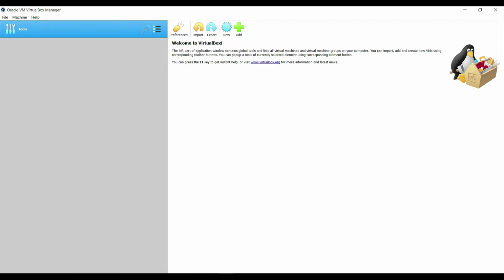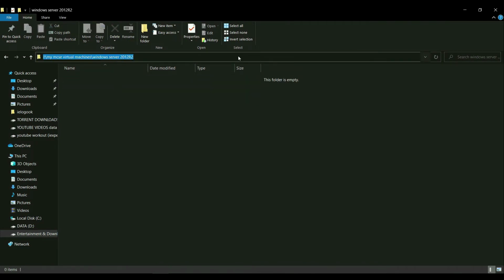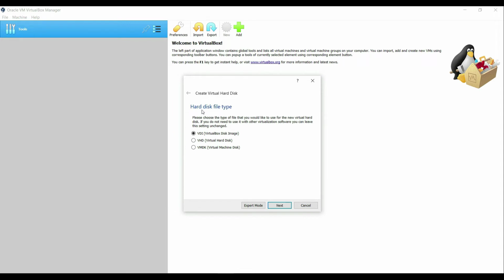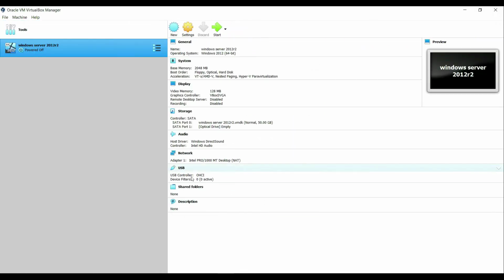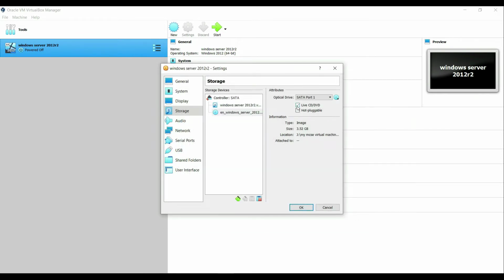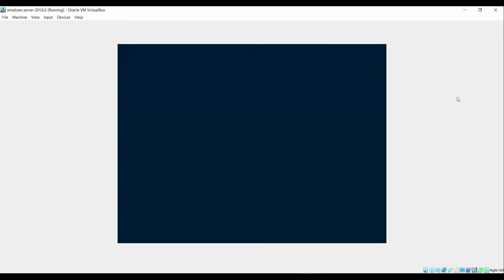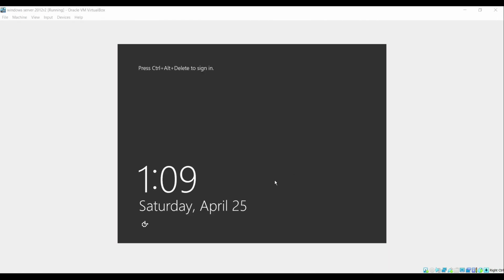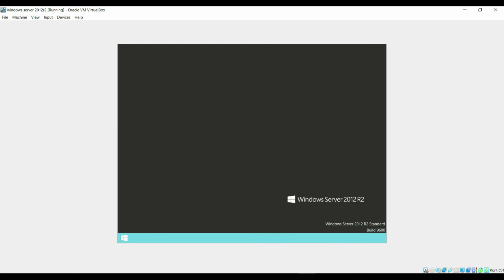How to install windows server 2012 in virtual box | ITCHAMPX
Link to Download VirtulaBox:
select your platform i.e Windows, MacOs Or Linux Accordingly.
HI THERE!
 MY NAME IS M BILAL KASHIF AND IN THIS VIDEO TRAINING YOU WILL LEARN ABOUT "How to install windows server 2012 in virtual box.

”Windows Server 2012, codenamed "Windows Server 8", is the sixth release of Windows Server. It is the server version of Windows 8 and succeeds Windows Server2008 R2. Two pre-release versions, a developer preview and a beta version, were released during development. The software was generally available to customers starting on September 4, 2012.Unlike its predecessor, Windows Server 2012 has no support for Itanium-based computers, and has four editions.

Various features were added or improved over Windows Server 2008 R2 (with many placing an emphasis on cloud computing), such as an updated version of Hyper-V, an IP address management role, a new version of Windows Task Manager, and ReFS, a new file system. Windows Server 2012 received generally good reviews in spite of having included the same controversial Metro-based user interface seen in Windows 8.The successor to Windows Server 2012, called Windows Server 2012 R2, was released along with Windows 8.1 in October 2013. A service pack, formally designated Windows Server 2012 R2 Update, was released in April 2014.Windows Server 2012 R2 was released on October 18, 2013. It was unveiled on June3, 2013 at TechEd North America.

According to Windows Server 2012 R2 datasheet published on May 31, 2013, there are four editions of this operating system: Foundation, Essentials, Standard and Datacenter. As with Windows Server 2012, theDatacenter and Standard editions are feature identical, varying only based on licensing (particularly licensing of virtual instances). The Essentials edition has the same features as the Datacenter and Standard products, with some restrictions.